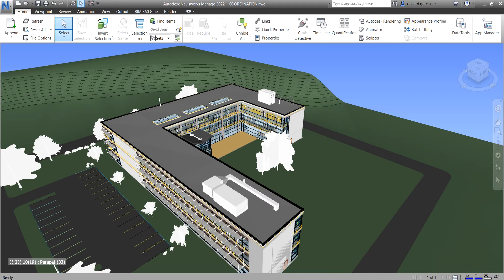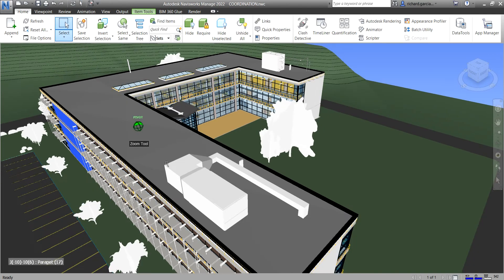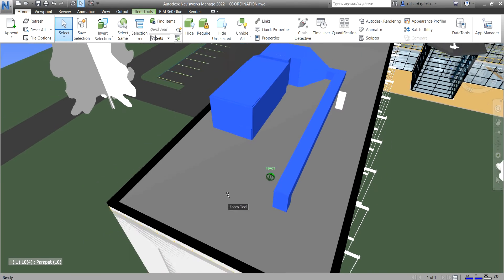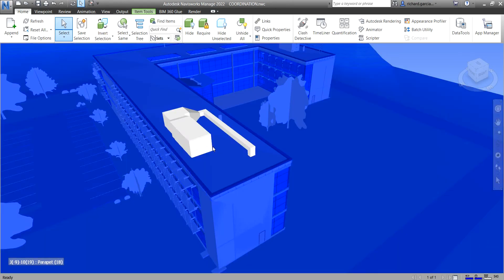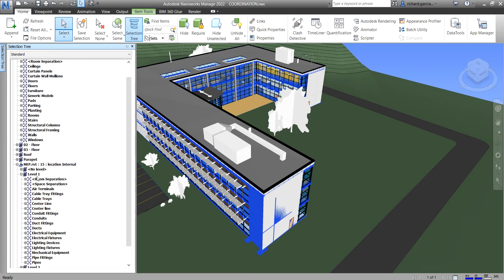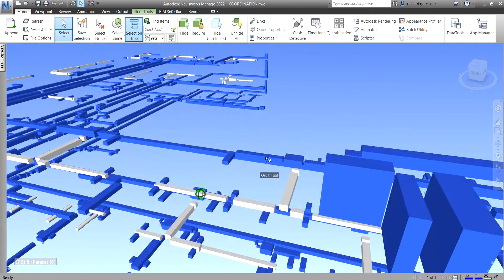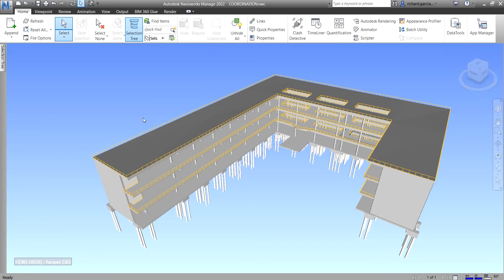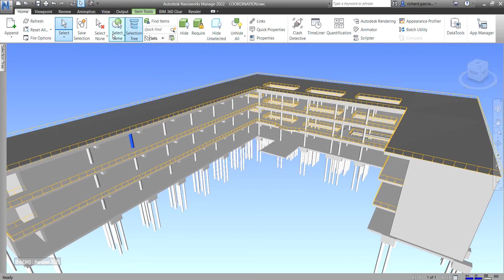NAVISWORKS MANAGE 2022 TUTORIAL LESSON 12: HOW TO SELECT OBJECTS